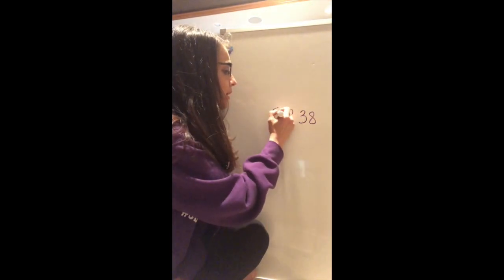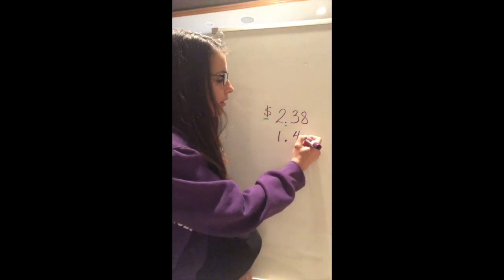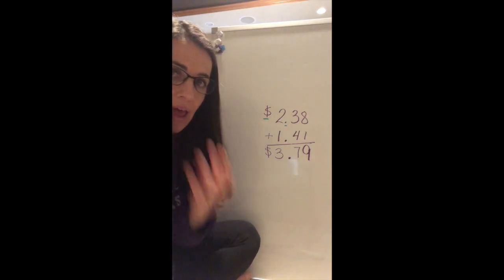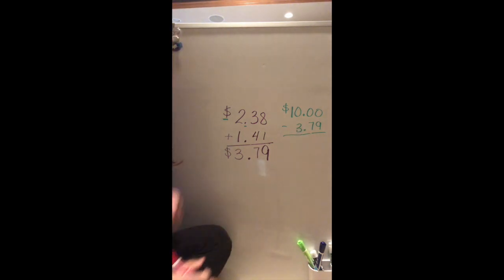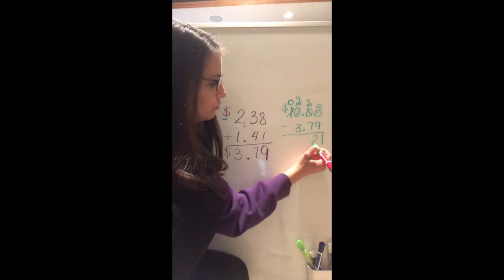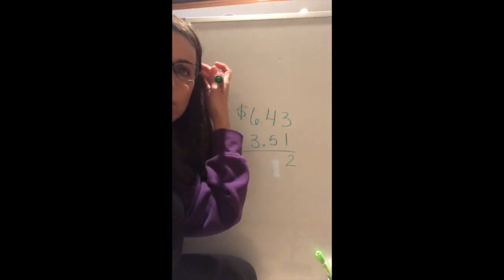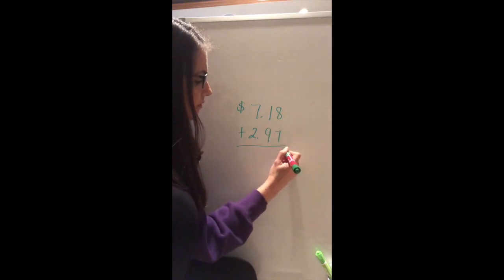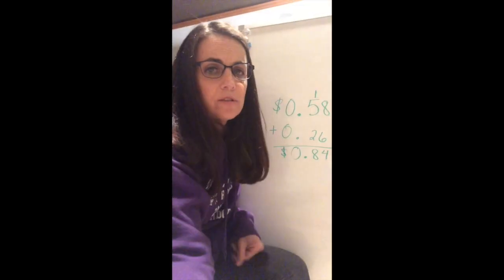Adding and Subtracting Money